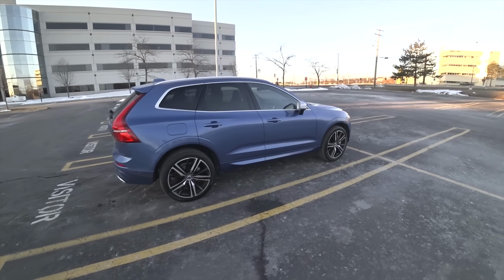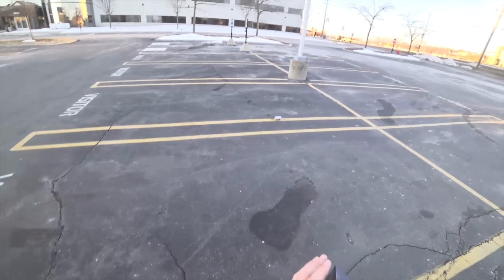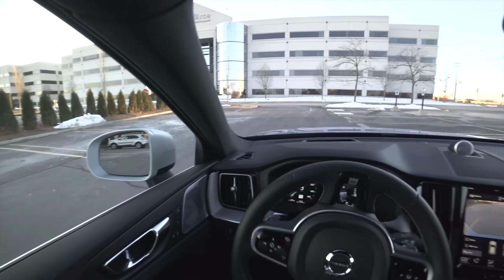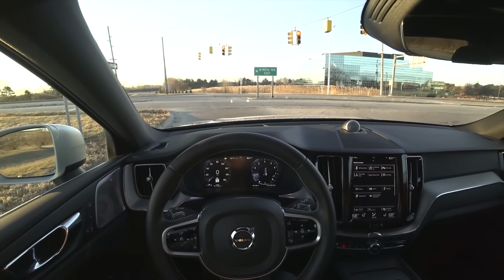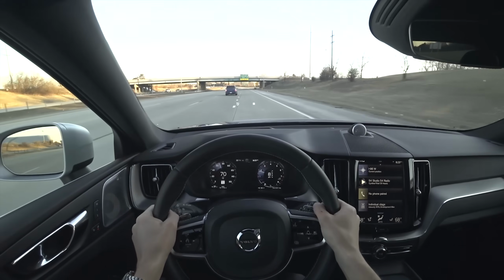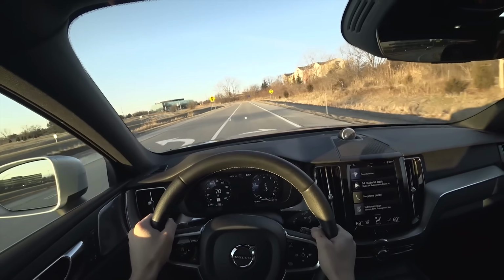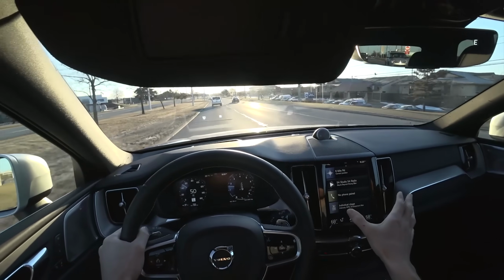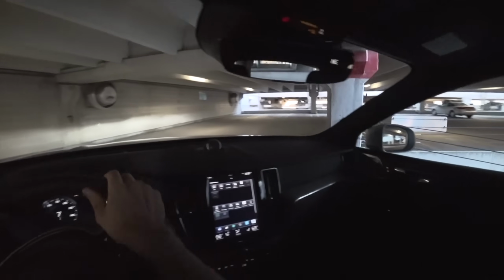2018 Volvo XC60 T6 AWD R-Design - POV First Impressions (Binaural Audio)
-Filmed with the Sony FDR-X3000 4K Action Camera

I don't really see the point in a Facebook page but have one anyway

The audio in this video was recorded with in-ear binaural microphones. If you wear headphones, your mind won't be blown, but it will go, "woah."

Here on TheTopher, I'm known for putting a camera on my face and driving cars. Whether it's about any of my personal cars or reviews on weekly test vehicles, the goal is to give you an idea of what a certain car is like to drive or live with. Most of my videos are filmed in POV, with my clothes on, and (for like the 5th time) with in-ear binaural audio. Which, if I haven't made it clear yet, is why you should wear headphones. Because of the whole "woah" factor. It's there, trust me. Try it, you'll see! Or don't. As long as you whitelist me on your adblocker I'm okay with whatever you do or don't do with regards to headphone usage. That is all. Why are you still reading this, you should be watching the video. With headphones! Hah, had to sneak that in there one more time. Later!